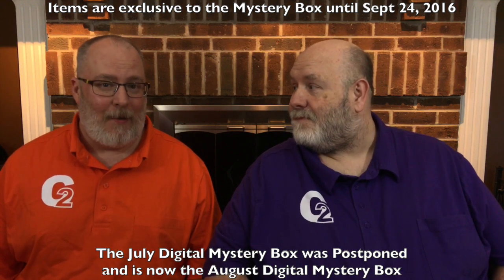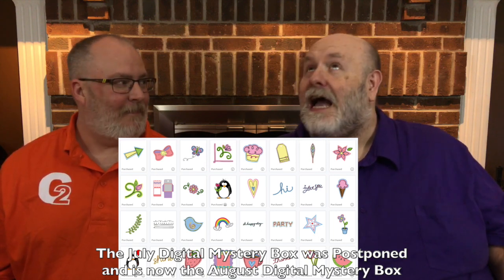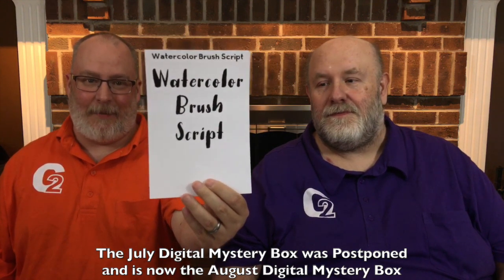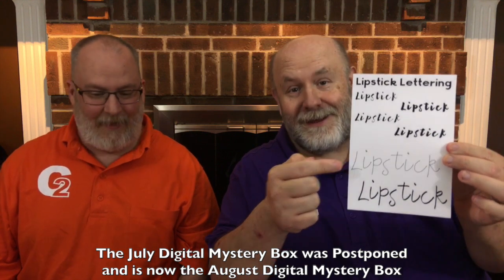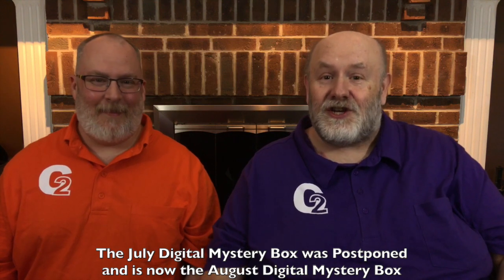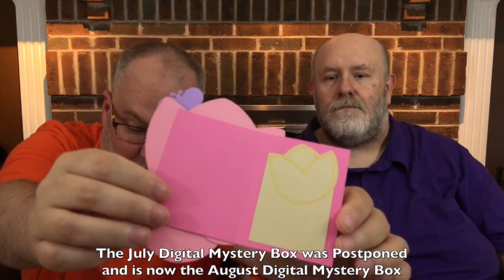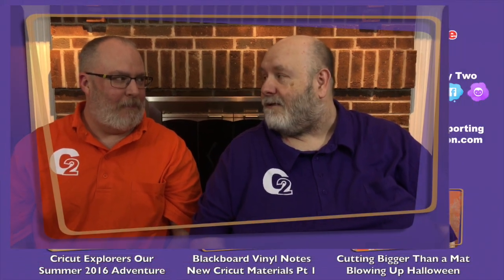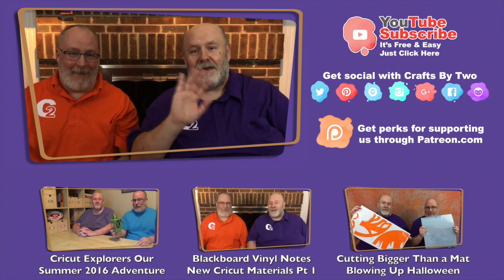Cricut Mystery Box - August 2016 Digital Box Unboxing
This very special FIRST EVER all DIGITAL Cricut Mystery Box! It's all new, never before seen, images and fonts exclusive to this box! Join us for the reveal and all the info!

Cricut Mystery Box - July 2016 Digital Box Unboxing

▶ Save with code: CraftsByTwo

This Digital Mystery Box was originally slated for July, but then Cricut had to bump it to August to make sure everything worked out just right for this special Digital First! That's why our video talks about July and George's birthday!

Visit our blog for answers to common questions, special info about the digital box, a gallery of the items in this box, and our shared Design Space projects using some of these images!

You can check out all of our Cricut Mystery Box unboxings and more in our Unboxing playlist

Cricut Mystery Box Swap

Check out the Cricut Mystery Box Swap group on Facebook!

Swap unopened and unused items from the Cricut Mystery Box or the Treasure Chest from Cartridge's and More that you don't need or want! If you didn't get a Mystery Box and saw an item you liked, maybe someone is interested in making a swap for what they received!

Don't miss out on the videos and the fun!

We love to interact with our viewers! Join us all over the internet on social media to keep in touch. Twitter, Pinterest, Periscope, Instagram and more…

We love making videos and being a part of the crafting community, sharing what we have learned. Your support helps us do even more!